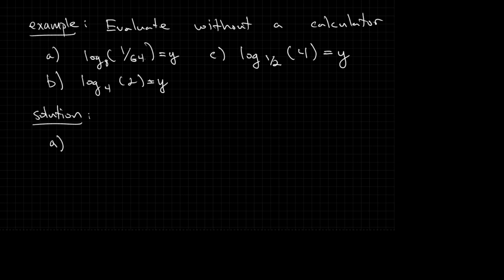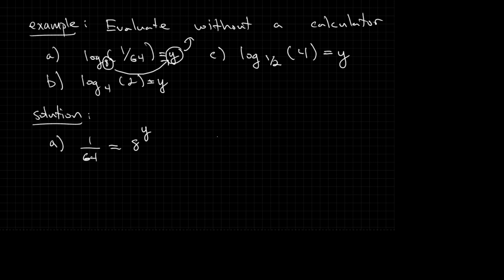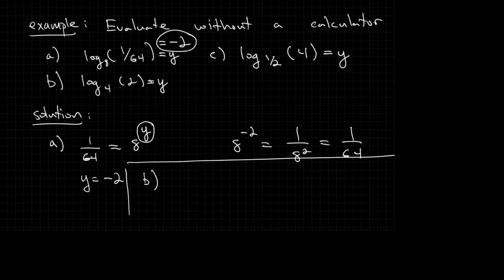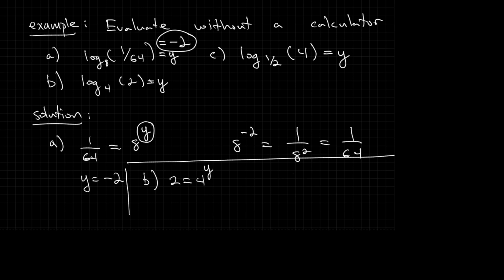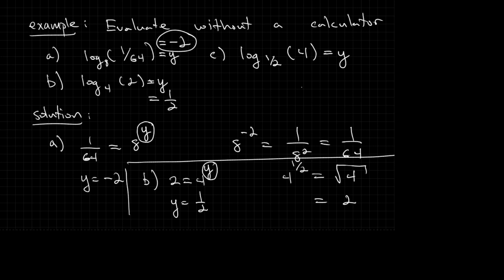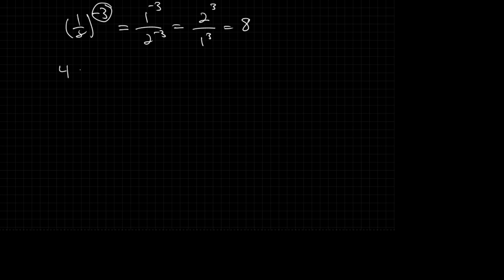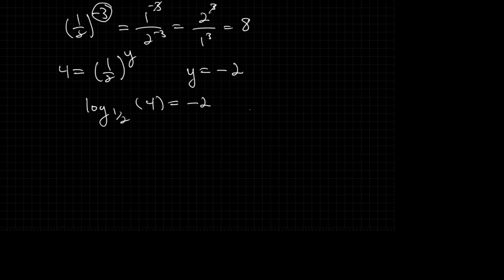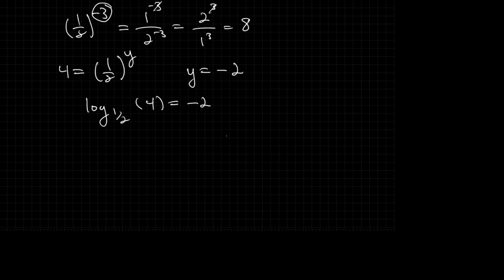4.3.3.1 Evaluating Logarithms